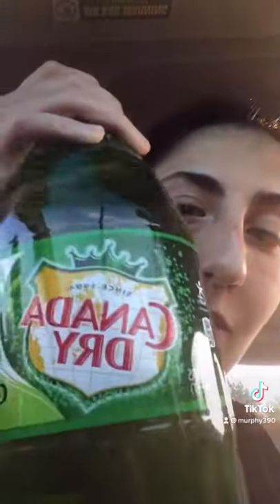Market Basket Gluten Free and Plant Based Grocery Haul!